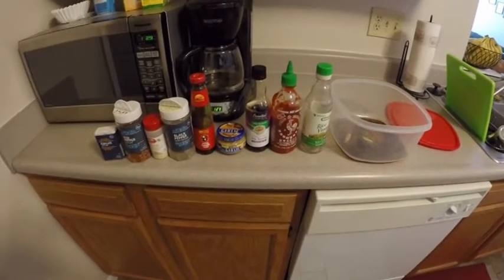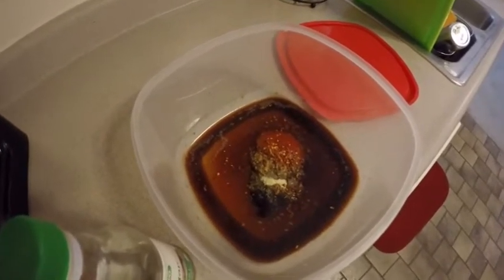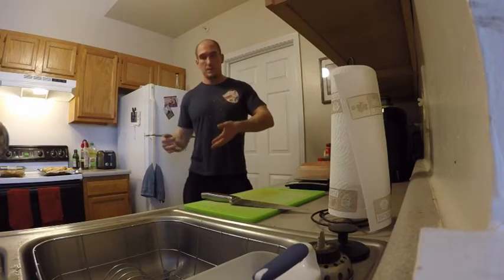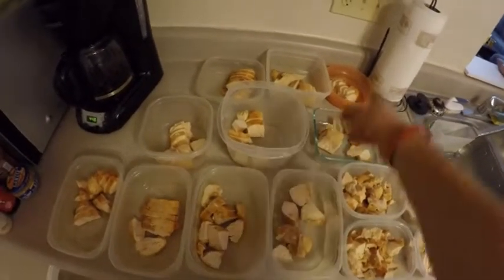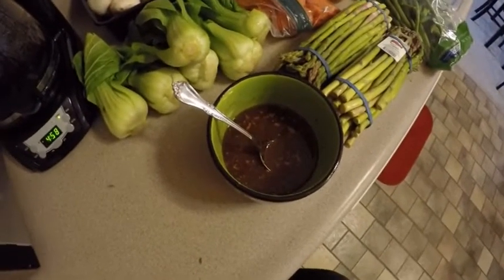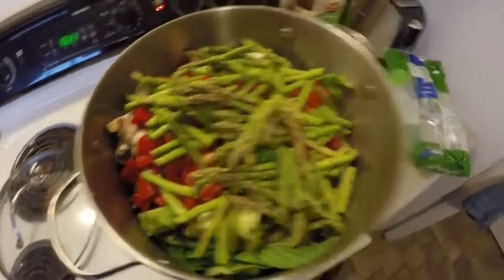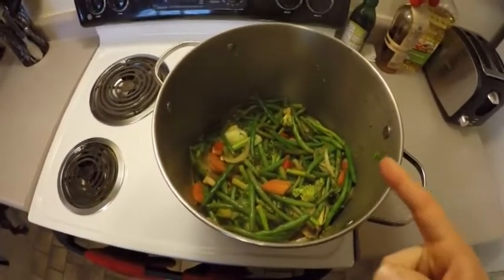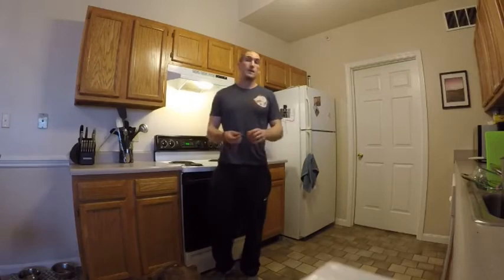Sunday Funday Meal Prep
Keeping it easy and simple. Chicken Stir Fry.